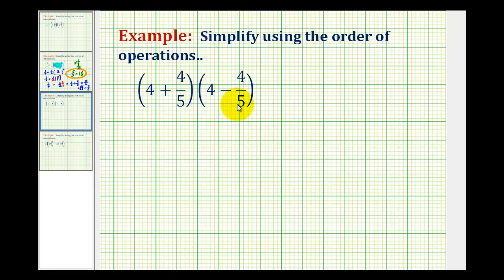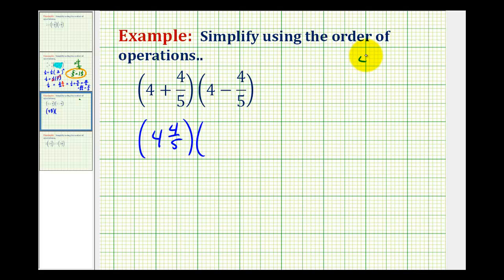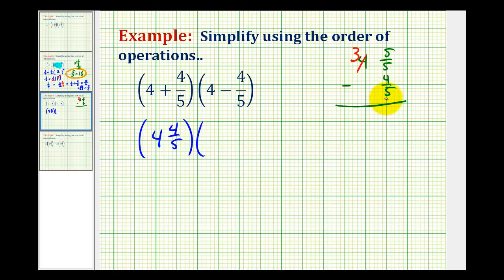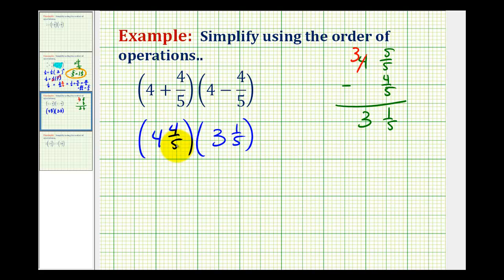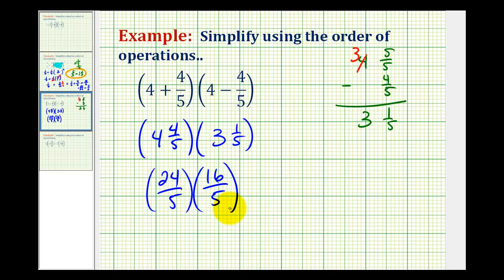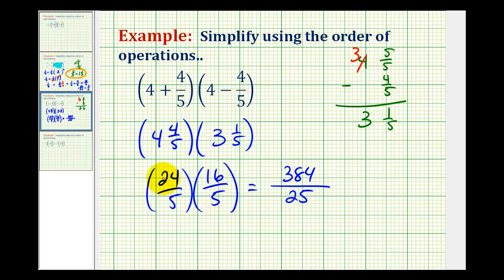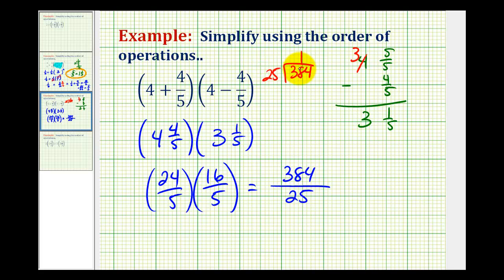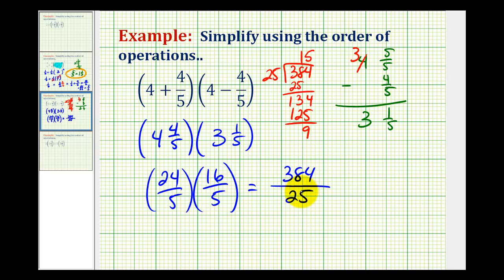Example 4: Simplifying Expressions Involving Mixed Numbers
This video provides an example of simplifying an expression involving mixed numbers.